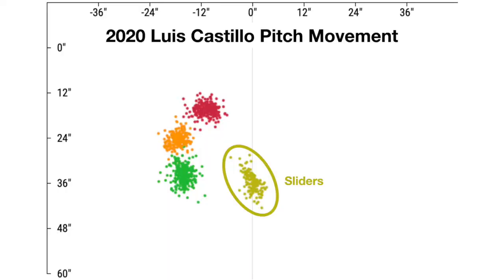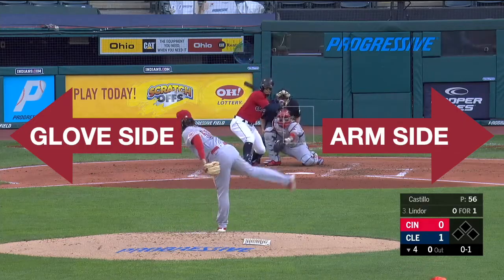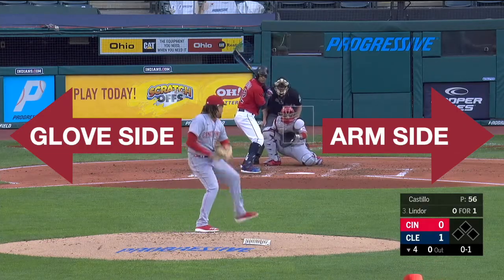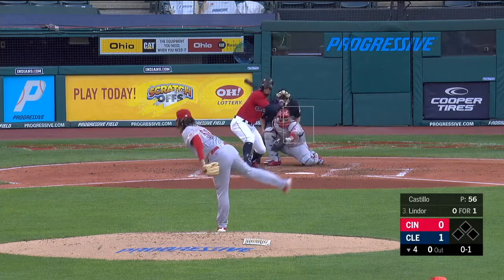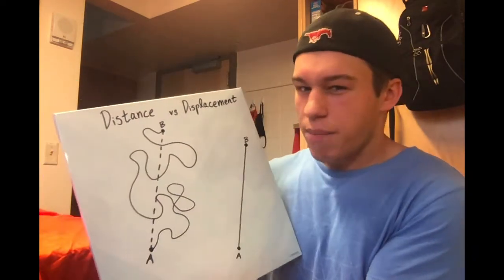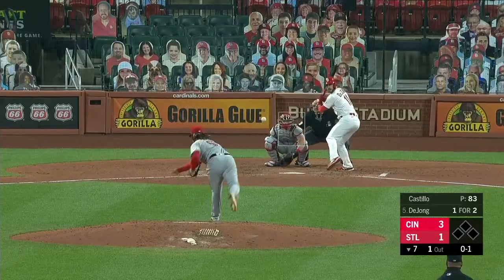When 0 ≠ 0 - Distance vs Displacement in Pitch Movement